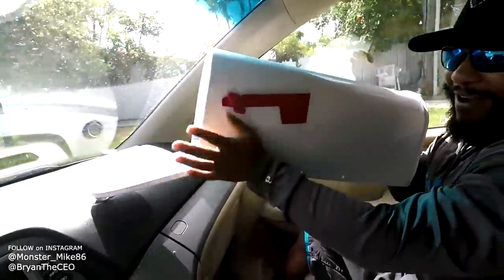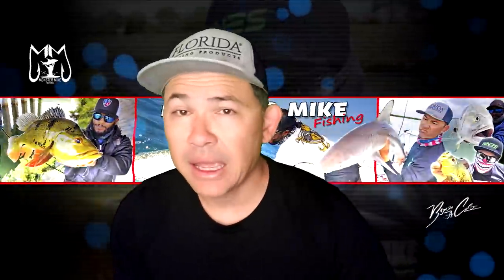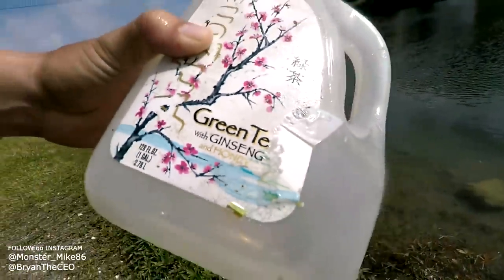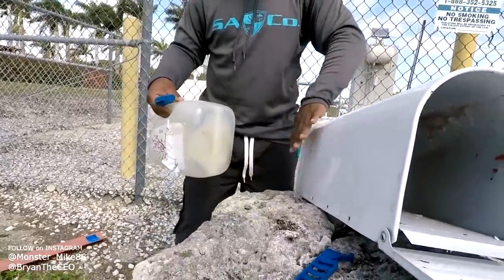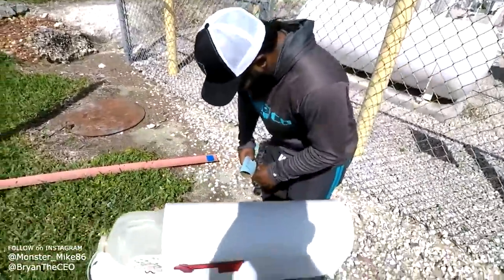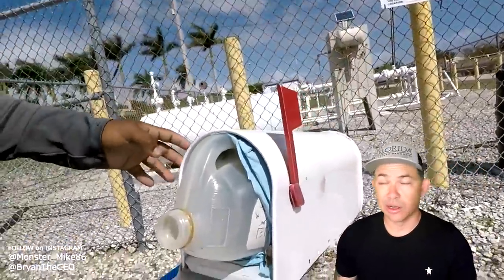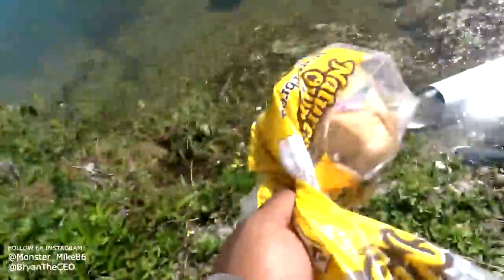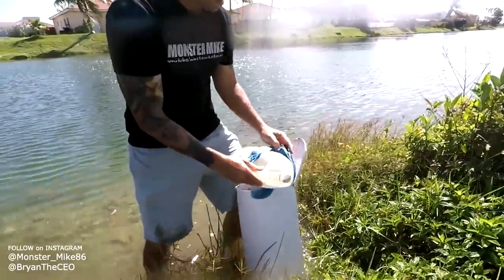MAILBOX Fish Trap Catches Exotic Fish DIY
This is a DIY mailbox fish trap. We take you through the steps on how we made this fish trap from a mailbox we found on the side of the road.